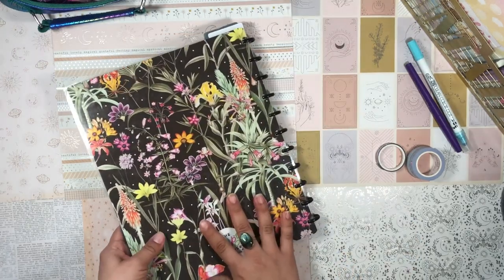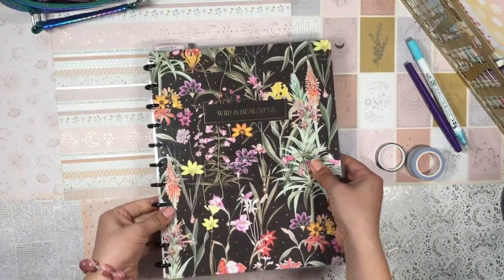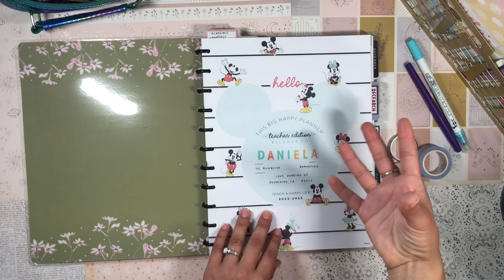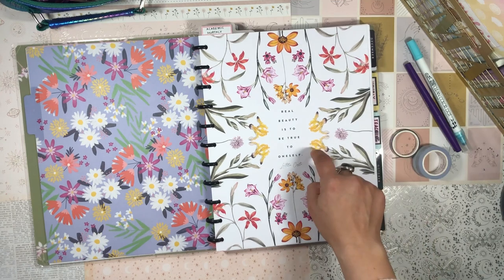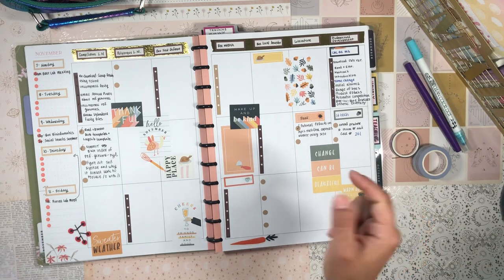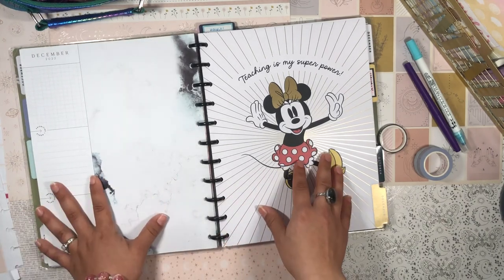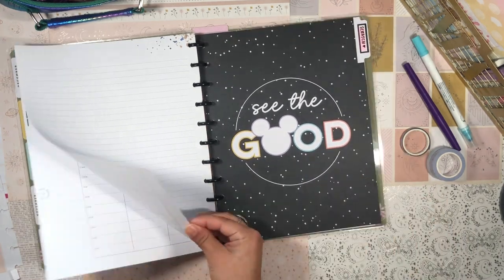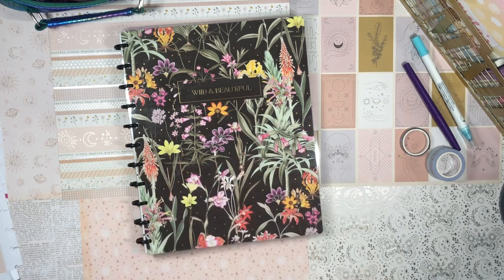My Rough Around the Edges Work Planner | Flip Through | What's Working, What's Not!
EEK! I've been meaning to share my work planner setup for the LONGEST! Honestly, I was kind of holding back on it because I hadn't figured out the exact setup that I wanted. Also, it's been a busy last couple of weeks and these pages haven't been the prettiest. But I did want to show that. I think its important to share that planners sometimes (often) aren't that pretty or exciting. But if they work for you, then that's what matters!! Sometimes I am a little scared of showing imperfection or the more vulnerable sides of me on here because at the end of the day, this is a public forum and I am open to external critique and scrutiny and that can be difficult. But the amount of positivity I receive on here far outweighs any negativity I have and so I need to keep that in mind!

daniela 💖